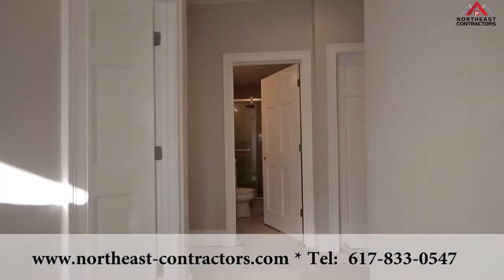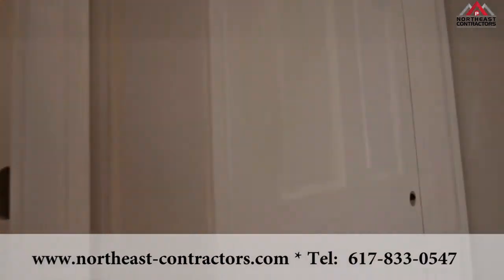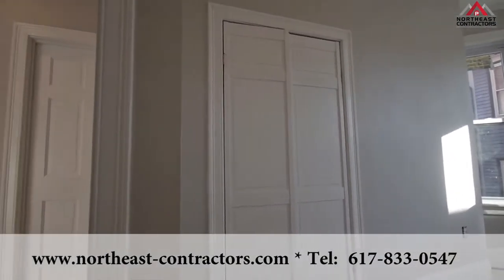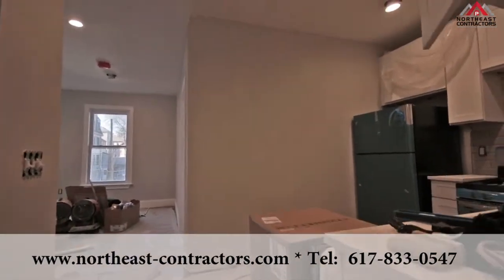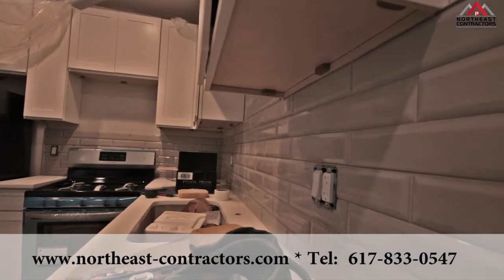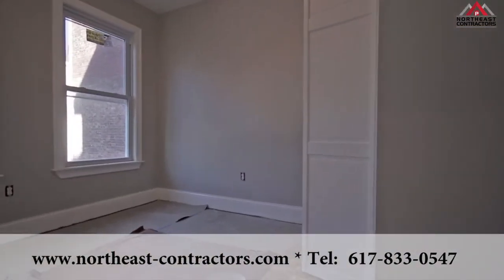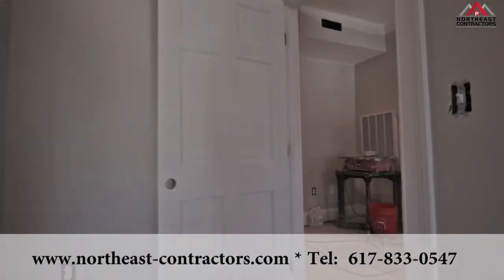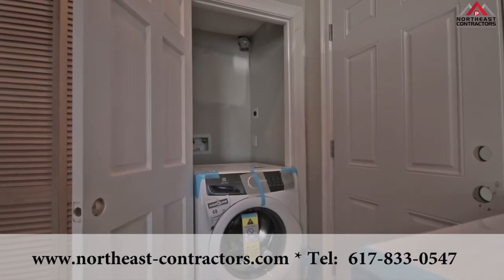Mission Hill Boston Full Gut Condo Unit Renovation By P. Northeast Contractors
Full Gut Condo Renovation In Mission Hill Boston

Mulity Family Unit Home converted into multiple condo units.

Third floor addition

P. Northeast Contractors
18 Harris Ave
Jamaica Plain, MA 02132